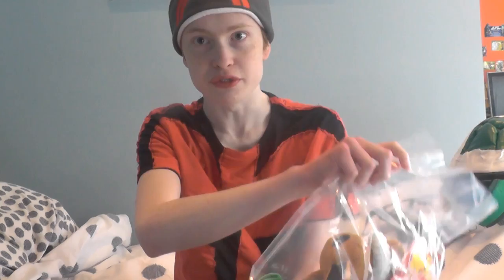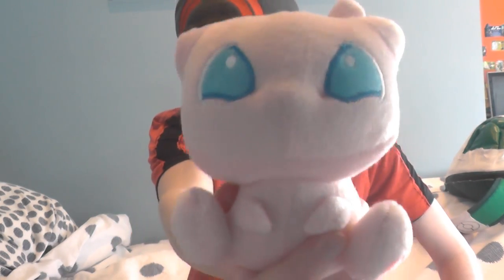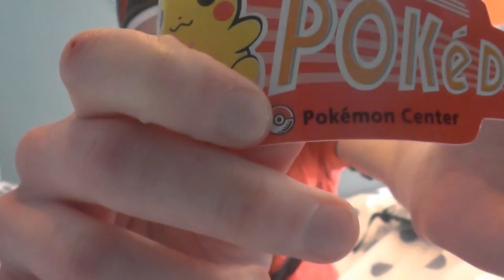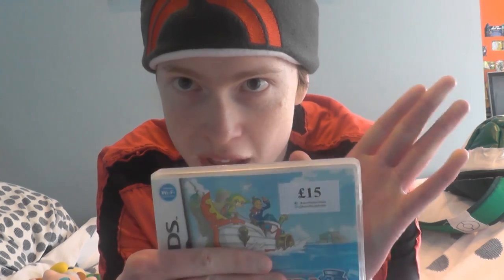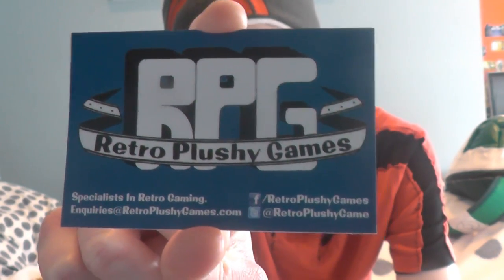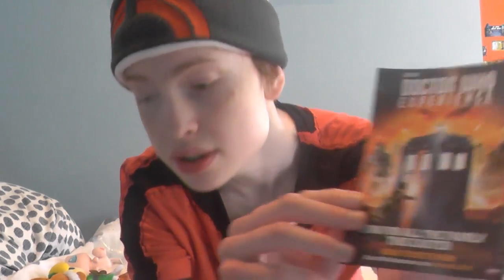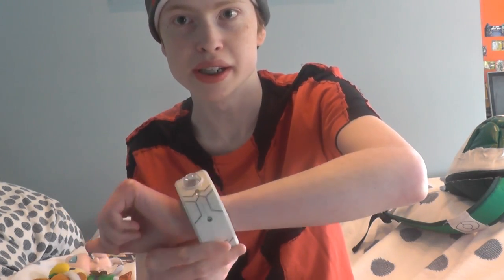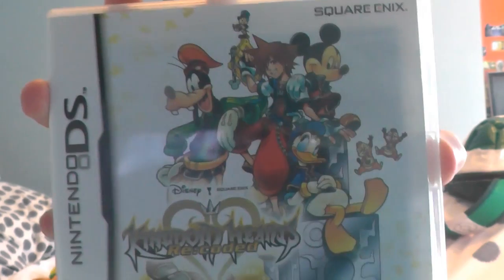comicon cardiff march 2015 hual video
hi every body rocky back this is my haul video of stuff i got at Cardiff comicon on march 21st and just talking so until next time stay frosty stay golden and BBBBYYYYEEEEZZZZSSSS